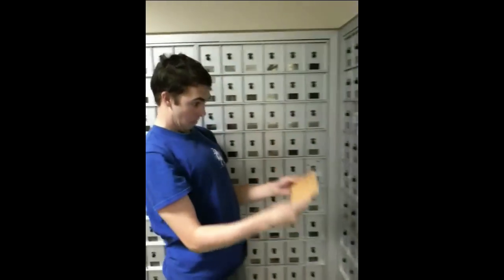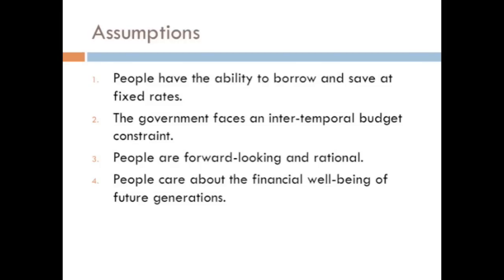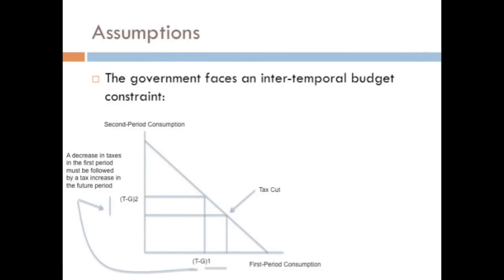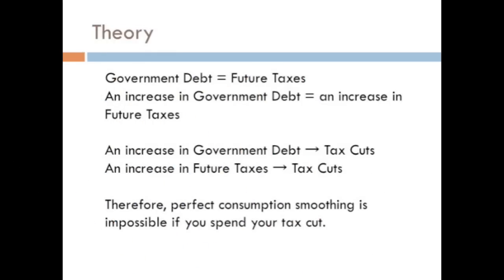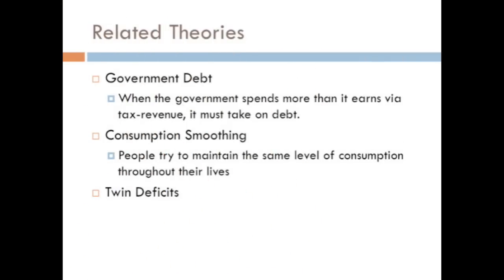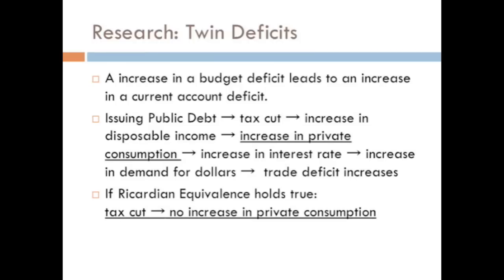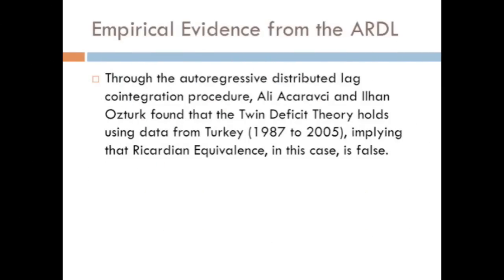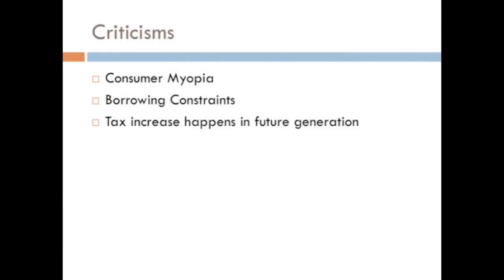Ricardian Equivalence - Macroeconomics, Spring 2010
A video project by Evan Hewitt and Owen Burbank for Professor Ferderer's Macroeconomics class.